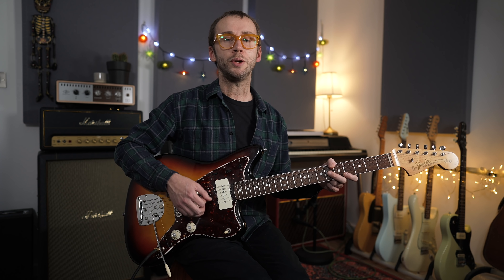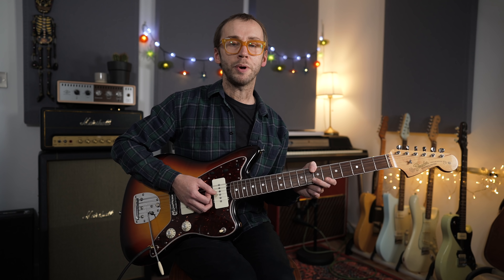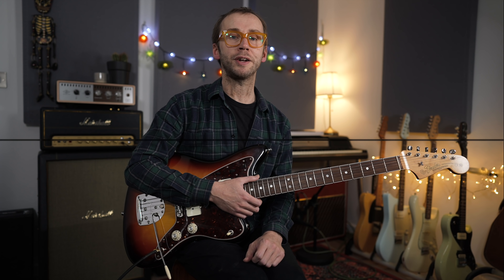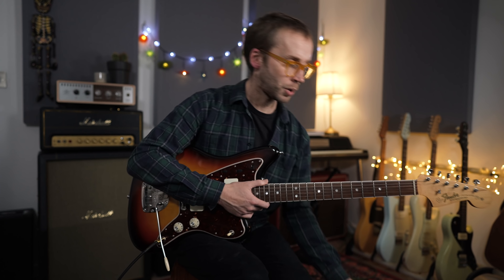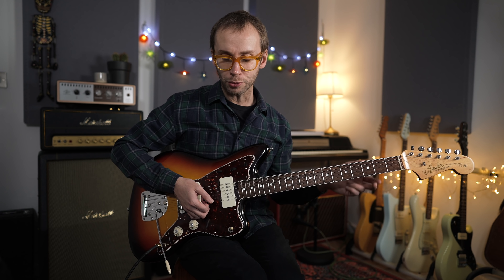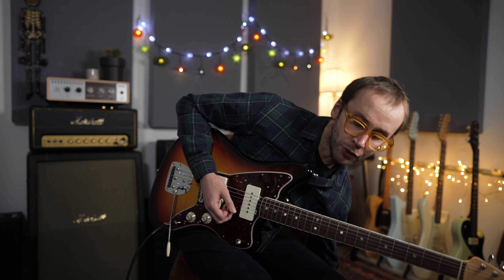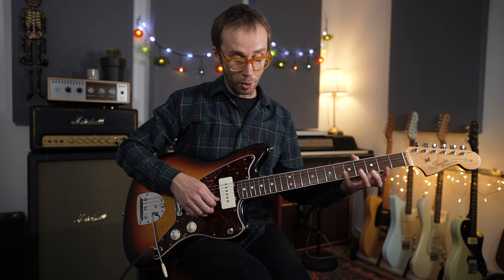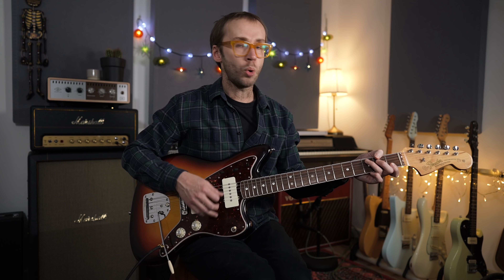New Year Practice Strategies (to make you a better player in 2022)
Happy New Year all. I'm kicking 2022 off with some thoughts about practising, that I hope will motivate you to become better players this year.

1. Learn the fretboard 01:49
2. Record yourself more 03:29
3. Learn to read music 05:13
4. Learn a jazz standard 07:08
5. Use a metronome 09:09
6. Work on your ear 10:29
7. Develop your own style 12:39
8. Write a song 14:28
9. Keep a practice log 16:35
10. Work stuff out for yourself 17:53